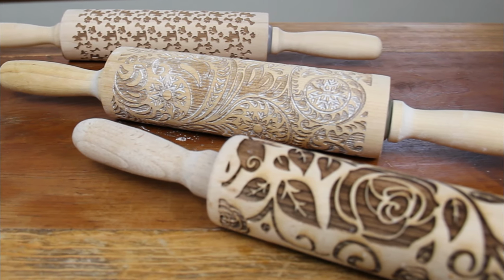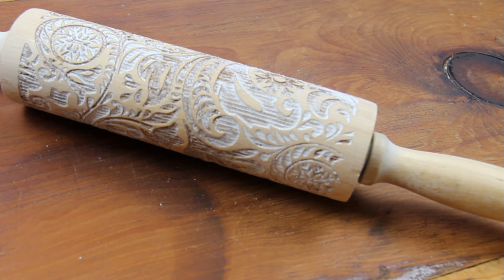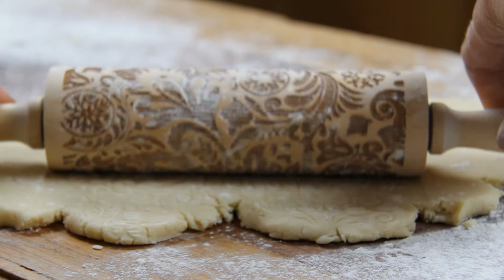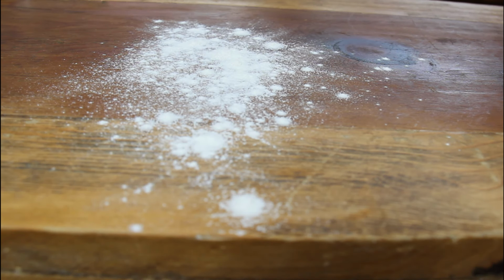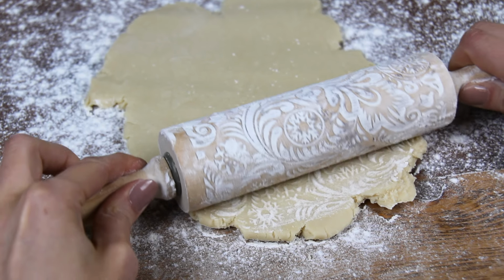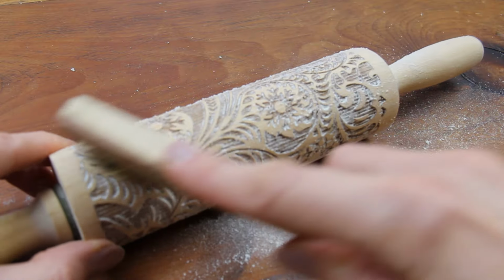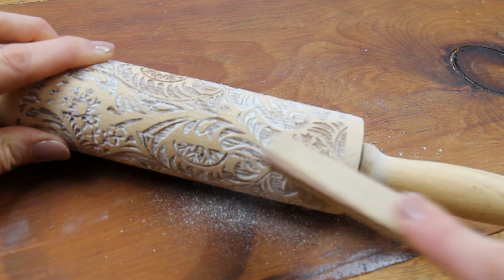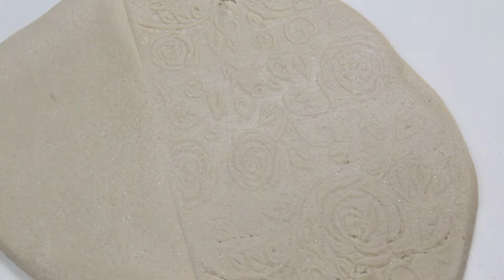Embossed Rolling Pins | TIPS & HACKS For Using Engraved Rolling Pins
Today we are sharing some embossed rolling pin tips and hacks and share an embossed rolling pin cookie recipe to help you make the best embossed rolling pin sugar cookies.

Embossed Rolling Pin Tip 1: The first tip is to purchase a rolling pin with deep etchings. Here is a helpful article and embossed rolling pin review.

Not all embossed rolling pins have a deep enough etching to really make a good design into the dough so if you are out shopping look for ones that have a deep engraved design. That’s going to give you a better result.

Embossed Rolling Pin Tip 2: The second tip is to start with a really good recipe and we have a good one on our blog. It has a perfect consistency that will get the best embossed designs. And we only use all purpose flour, avoid any flour that has rising agent because then when your cookies are baking, they will puff up and your design won’t be there anymore. If you try it, let us know if it works for you.

Embossed Rolling Pin Tip 3: If you are finding that your dough is too sticky, then add a bit of flour a little bit at a time so that your dough does not get crumbly. You are looking for a dough that is slightly soft, yet firm enough to hold the design.

Embossed Rolling Pin Tip 4: Chill your dough for at least 20-30 minutes. Roll the dough slowly and steadily with a slight downward motion. And also chilling the cookies before baking will help them keep the embossed designs.

Embossed Rolling Pin Tip 5: The best way to clean your embossed rolling pins is with a hard bristle brush. Gently go over it removing the flour and dough. And remember, never get your embossed rolling pin wet.

Embossed Rolling Pin Tip 6: Because there are so many designs out there,  embossed rolling pins can be used for many things. You can use them for cookies, salt dough ornaments, play dough and more.

We hope you found this helpful and if you have any tips please leave them in the comments below. Have fun baking

Thanks for visiting our channel. Here we have lots of DIY's, tutorials and recipes that we like to share. We also have unboxing videos, and how to videos.

S H O P  O U R  S T O R E  ↓

TIKTOK diycraftclub

DIY Craft Club is a participant in many affiliate programs including Amazon Services LLC Associates Program, Awin, Share A Sale, and more as a means to make income by linking to products at no extra cost to our viewers.

MUSIC ♫ YouTube Library Blue Dream Cheel